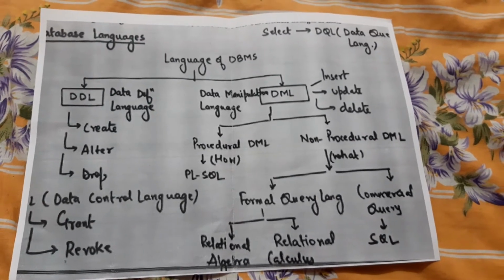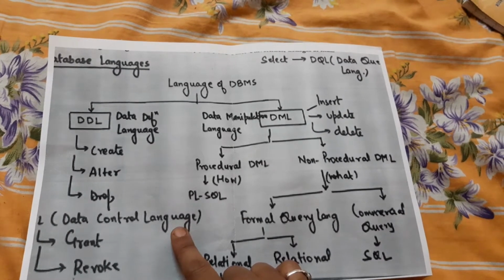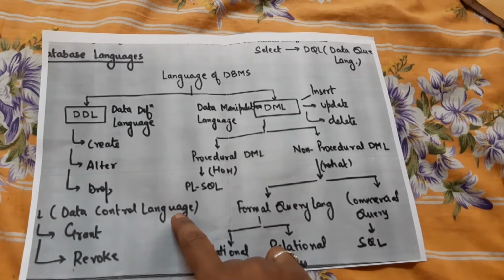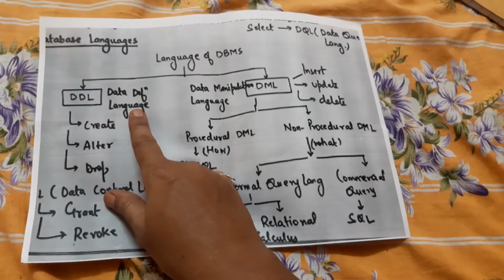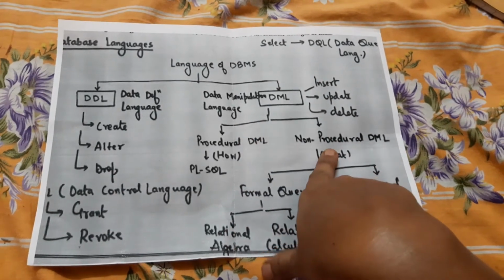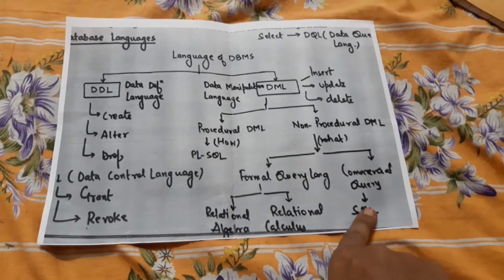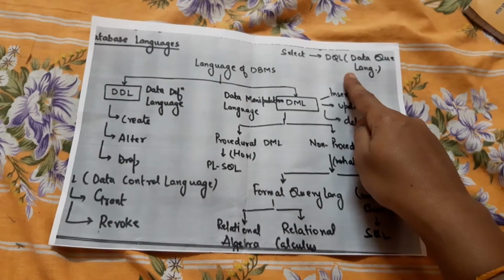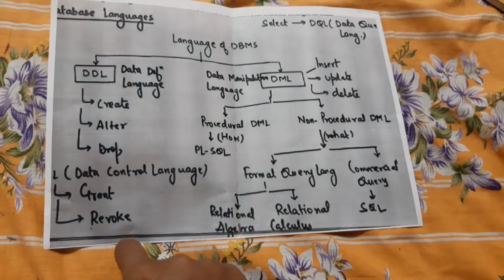LAN RDBMS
RDBMS UNIT 1